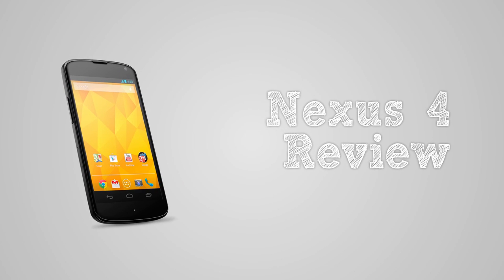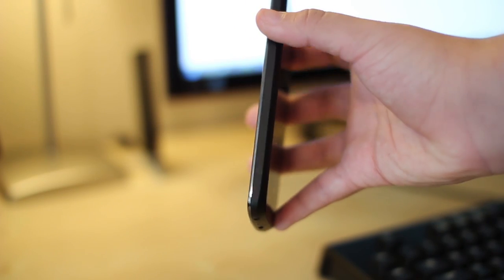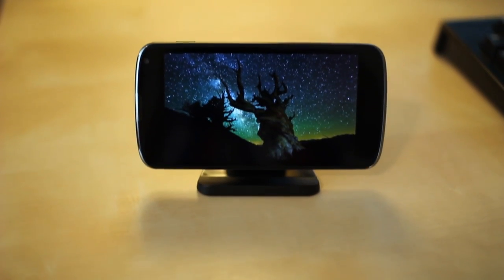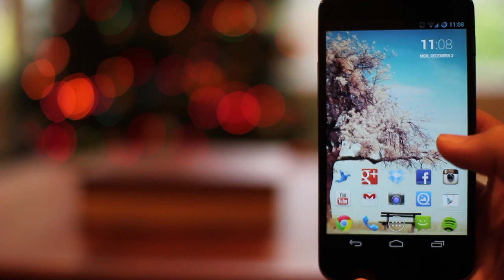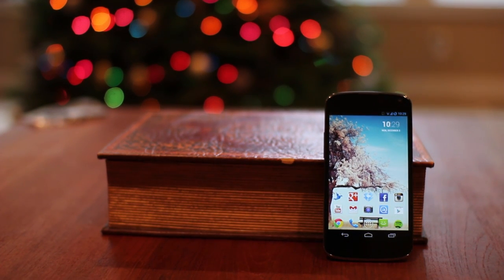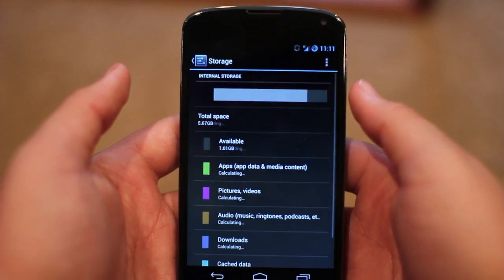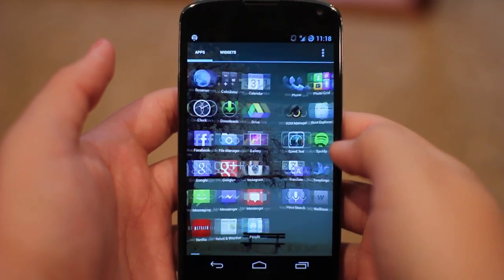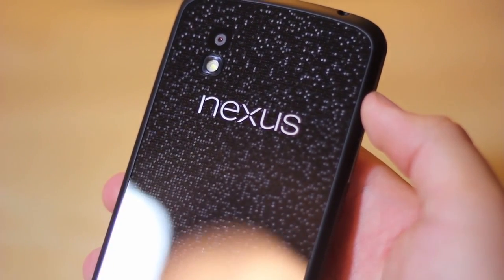Android - Google Nexus 4 Review!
Today I have my final review of the LG Nexus 4.